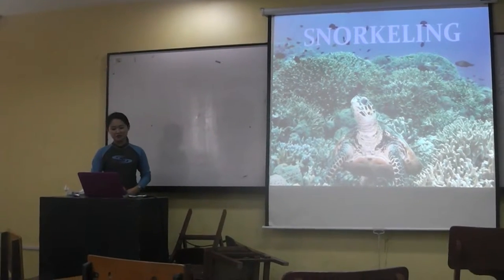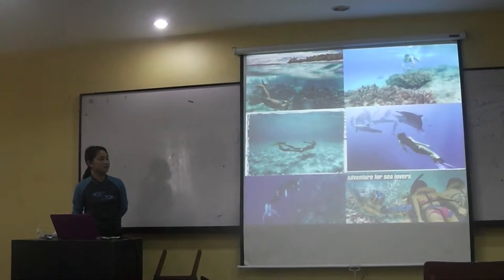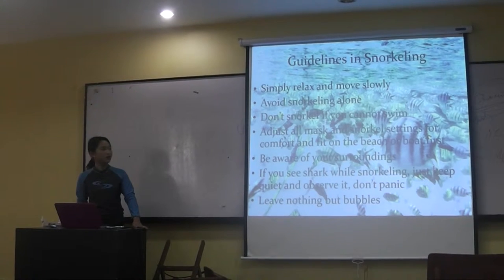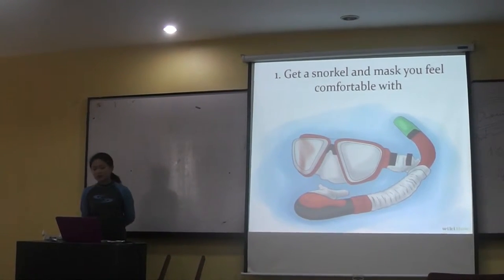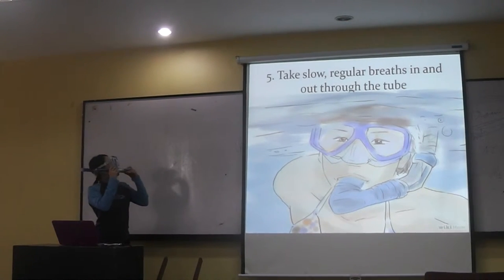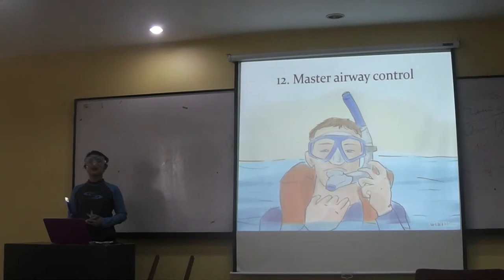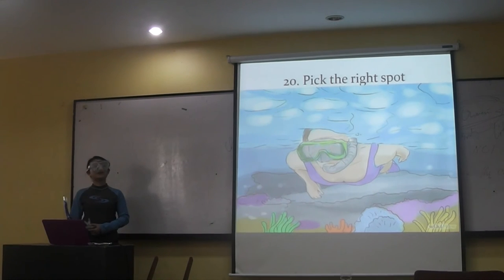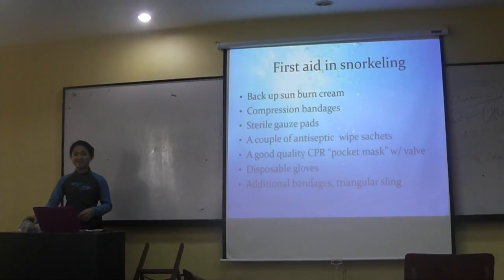SNORKELING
G19 GERALDIZO, MARY JIMILYN S.
TTH 1:30-3:00